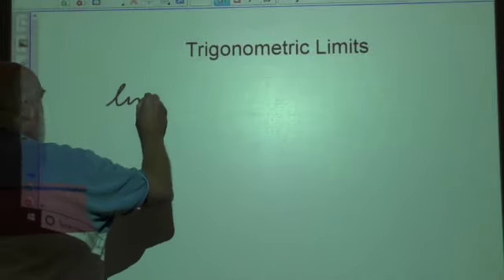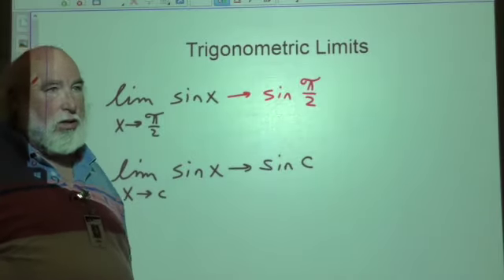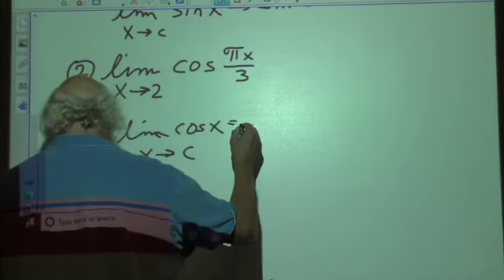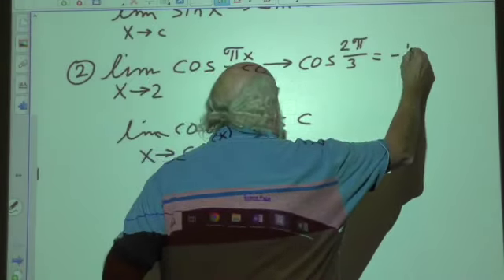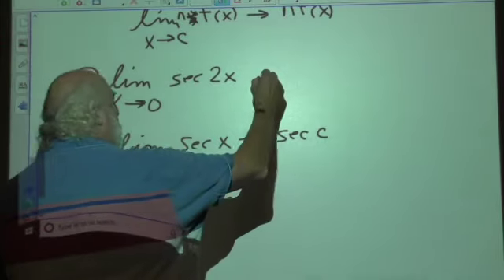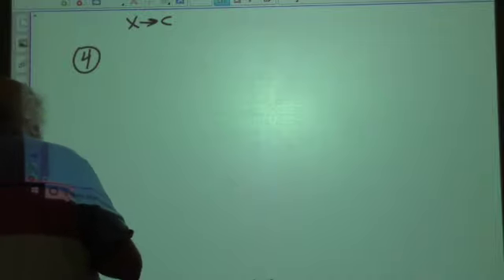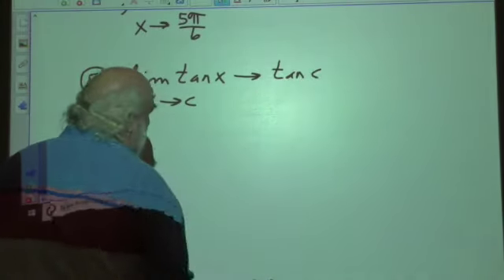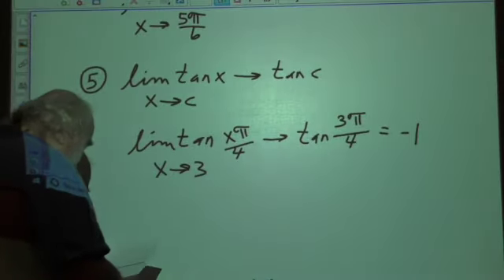Trigonometric Limits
This video is about Trigonometric Limits